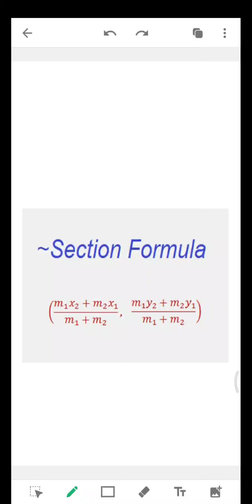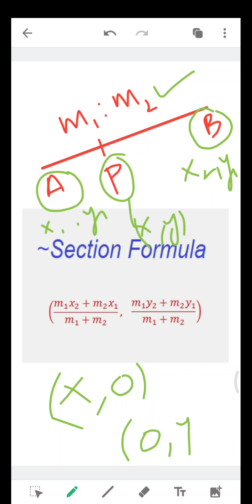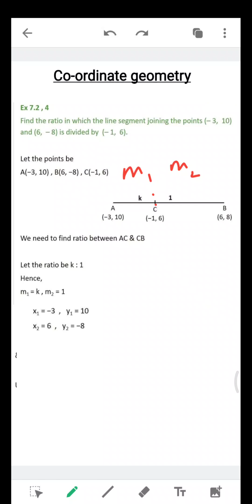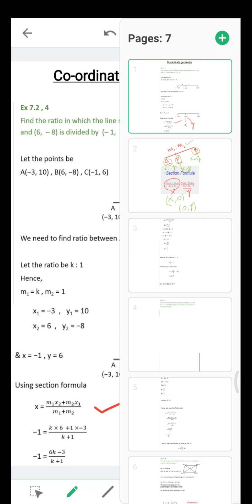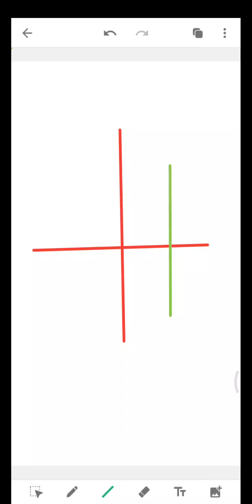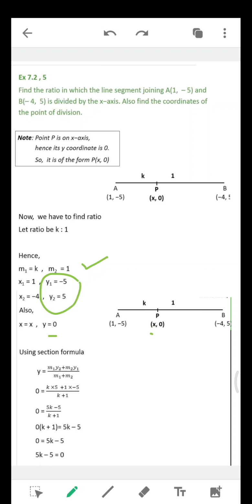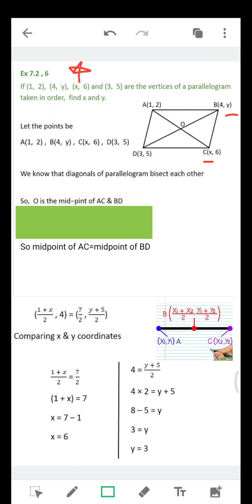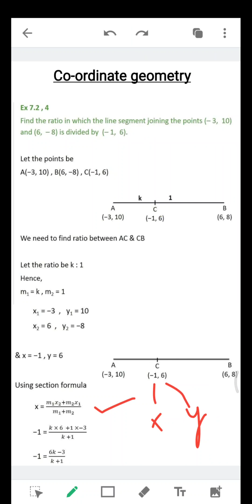Class Xth co-ordinate geometry/Exercise - 2(3)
Concept of midpoint and section formula